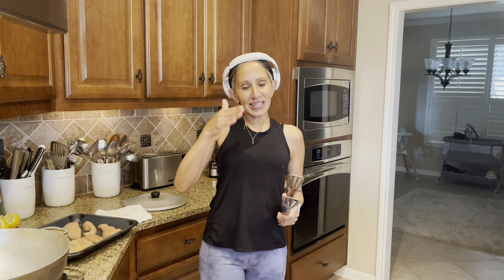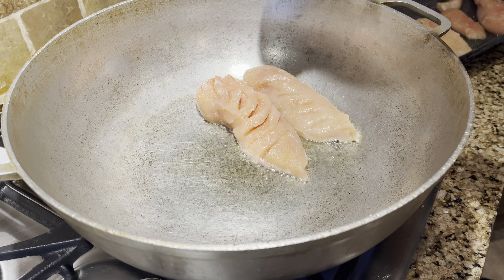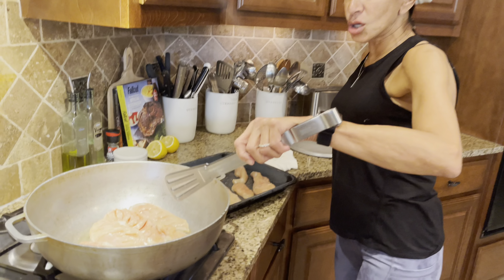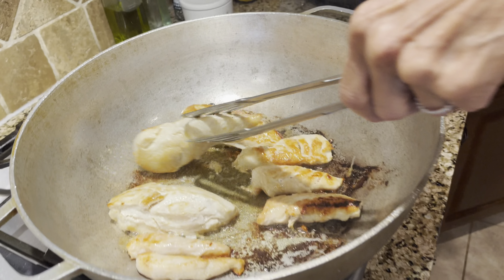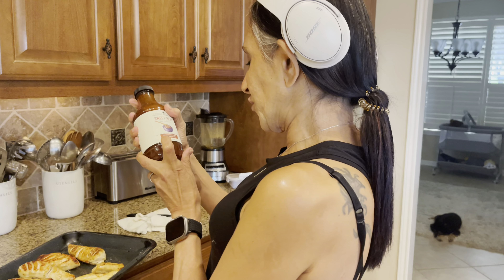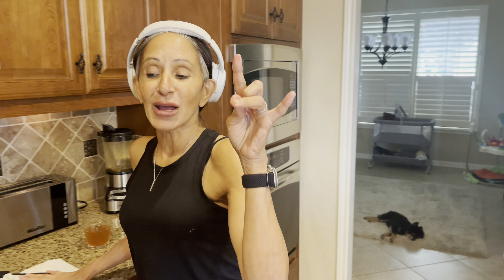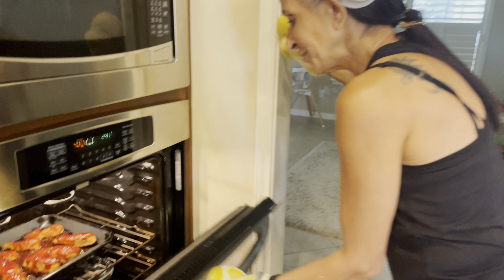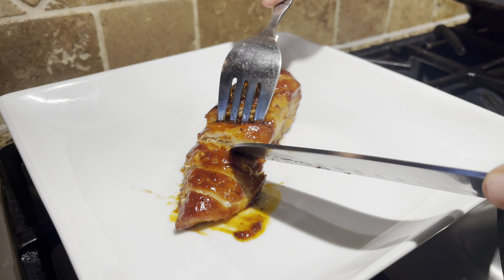Quick BBQ Chicken Recipe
568th video recipe of my cooking and food review channel series on YouTube and the Internet, Cindys Home Kitchen! Today we are making our Quick BBQ Chicken Recipe. Sear the chicken on both sides for 3 to 5 minutes per side. Then, put the seared chicken into a baking tray and smear sweet heat BBQ sauce on both side. Put the BBQ chicken in the oven for 20 minutes at 400 degrees to finish cooking.

Ingredients Here

1) garlic powder
2) boneless chicken breast
3) olive oil
4) salt
5) vegetable oil
6) sweet heat BBQ sauce